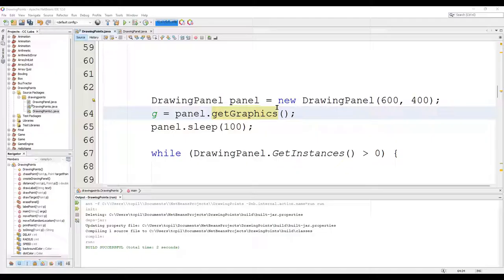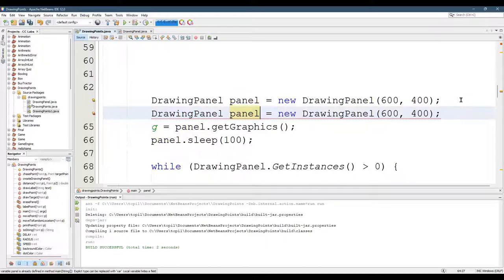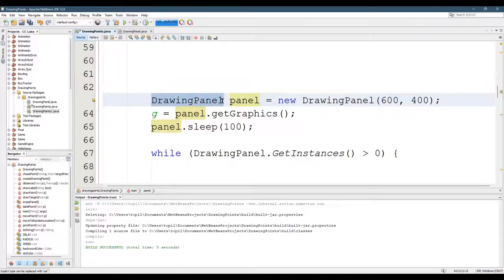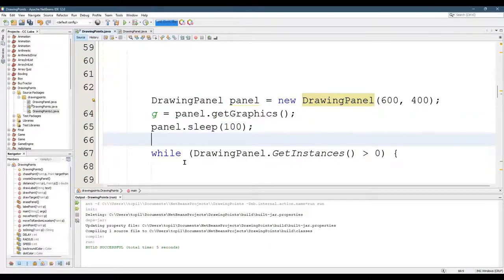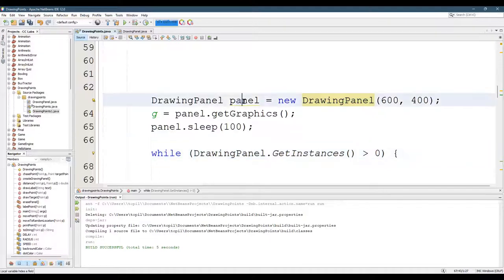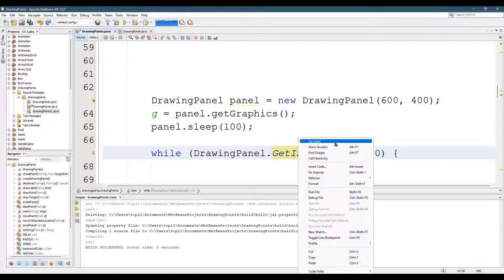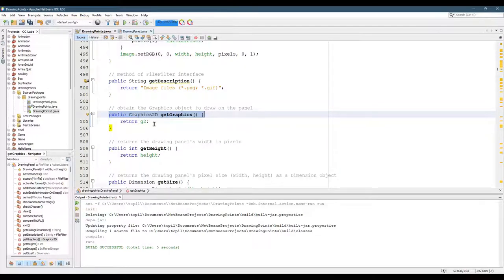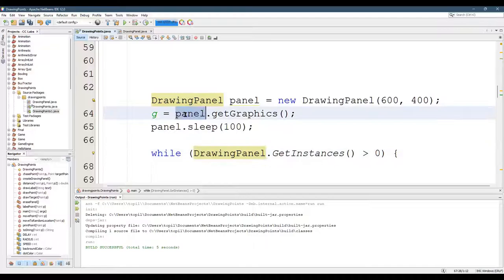CS161 Lab3 - Moving Points Static Vs Objects